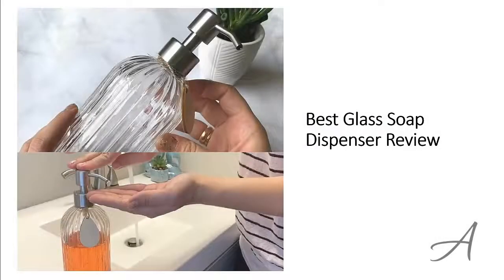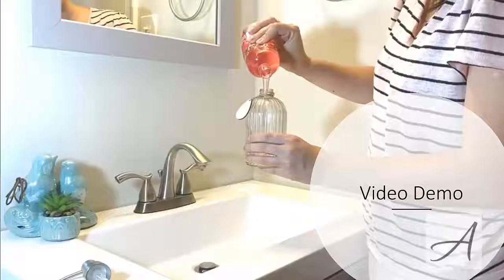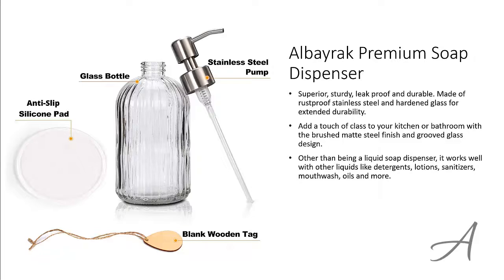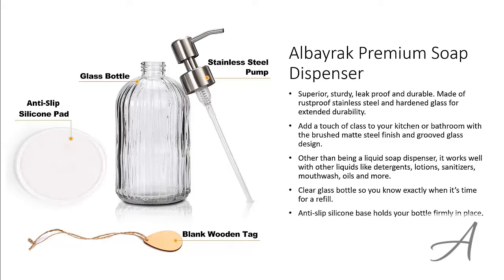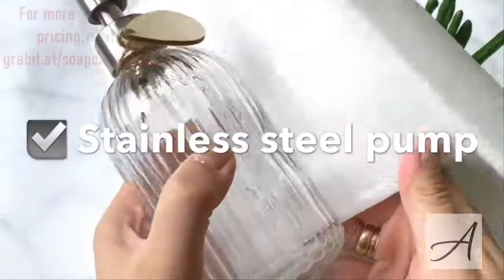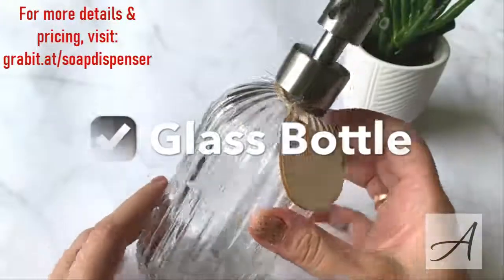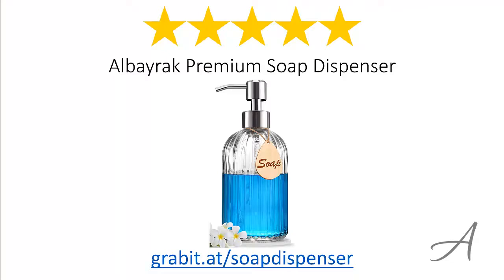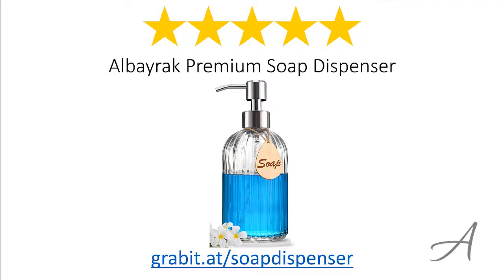Best Glass Soap Dispenser Review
✅ HIGH QUALITY, LONG LASTING & RUSTPROOF – Finally! This ALBAYRAK soap dispenser is designed to be superior, sturdy, leak proof and durable. Made of rustproof stainless steel and durable glass making it long lasting.
✅ ELEGANT & STYLISH HOME DECOR - Perfect addition to your home and farmhouse, will beautify any bathroom or kitchen. This farmhouse decor design will enhance any bathroom vanities or kitchen sink. It has the grade and beauty, looks cute, classy, functional and professional.
PERFECT MOTHERS DAY GIFTS: This soap dispenser is a perfect gift for mom. Make her day with this amazing soap dispenser!
✅ VERSATILE SOAP DISPENSER, Great Gift Idea – Ideal for liquid hand soap, dish soap, lotions, sanitizers, aromatherapy essential oil blends, shampoo, body wash, mouthwash, food ingredients and much more.
✅ PRECISE (no trailing), EFFORTLESS DISPENSING & LARGE CAPACITY: Dispense the perfect amount of soap every time, extremely easy to use. It has a large capacity so that you don’t need to refill it frequently. Works with all kind of liquid soaps.
✅ NO QUESTION ASKED WARRANTY (6 Months) – We cut no corner in our product. We are more than confident to offer you 6 MONTHS quality warranty. So buy it with confidence and begin this amazing journey!